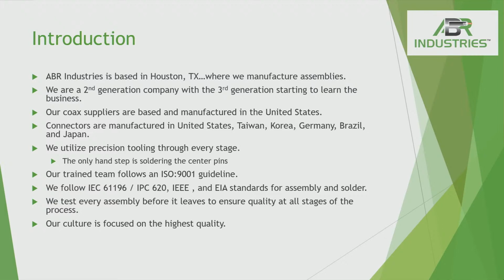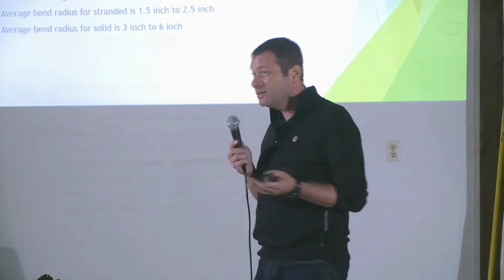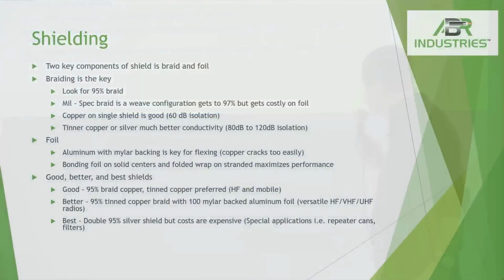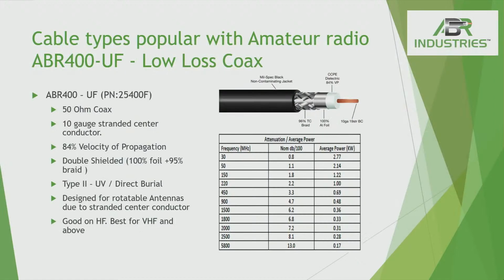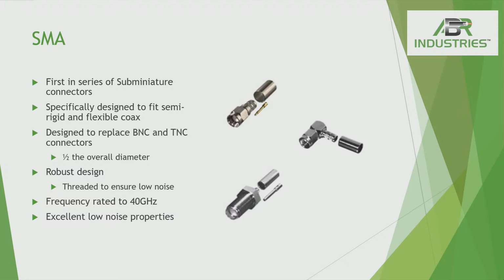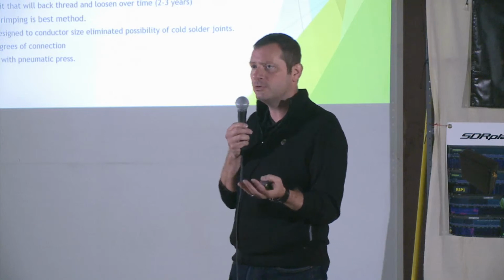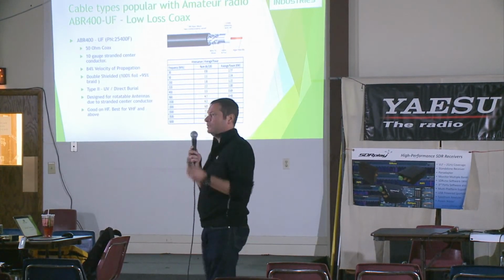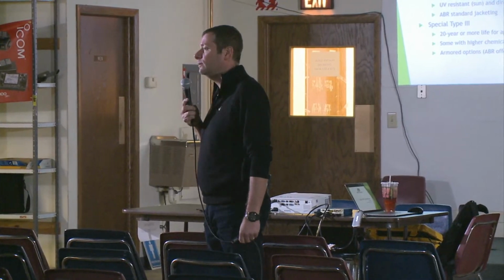ABR - Coax and Connectors Benjamin Abramson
Overview of coax cable

A little bit of math on how we partner to design our coax

General terminology to get started…

Overview of materials from center conductor to jacket

Cable types popular with the Amateur radio market

Popular cable types are based on size, loss, and application.

Connectors

Overview of popular types of connectors for Amateur Radio operators.